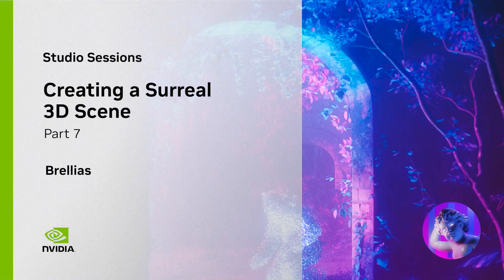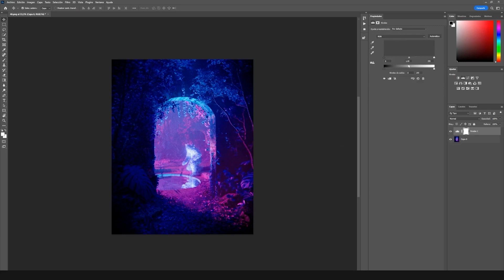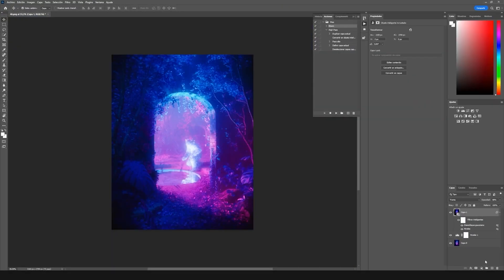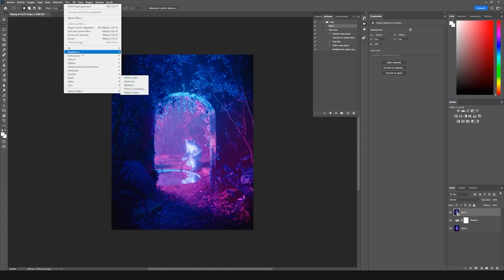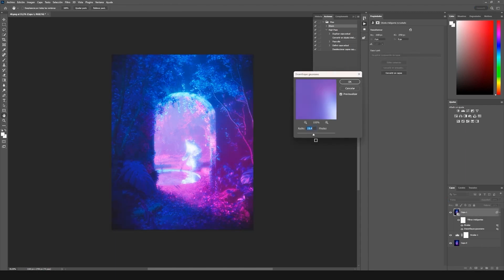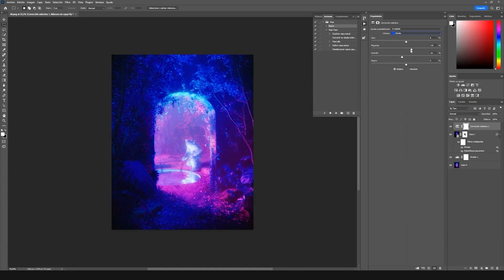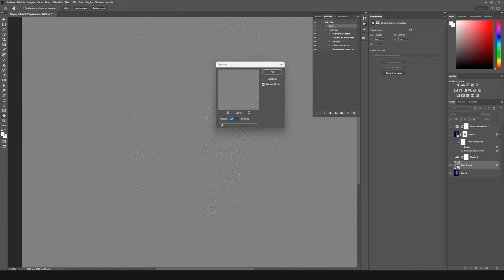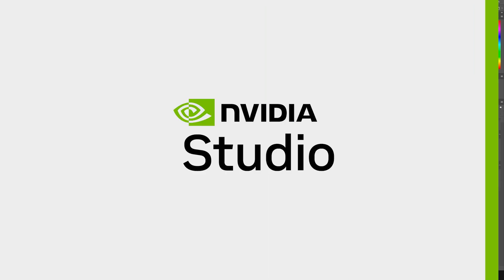Creating a Surreal 3D Scene with Brellias Part 7: Final Photoshop Edits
Take a journey into the surreal world of Brellias' art in our newest Studio Sessions series. Learn the ins and outs of how Brellias puts together one of his world famous surreal pieces from inspiration to final render using Blender. Part 7 focuses on final edits in photoshop

🎨: Blender